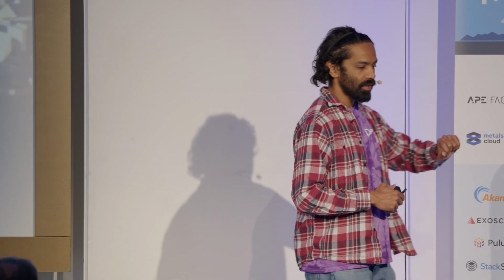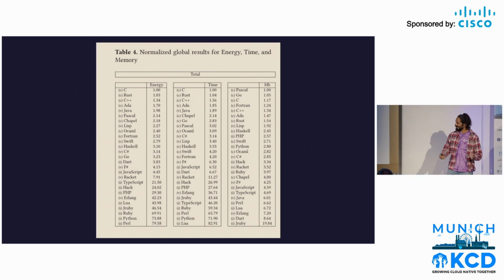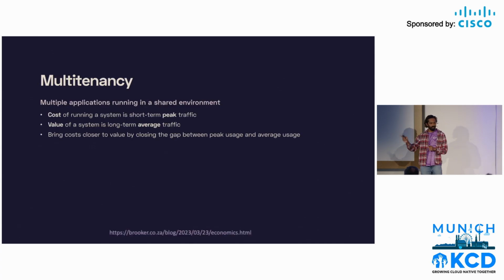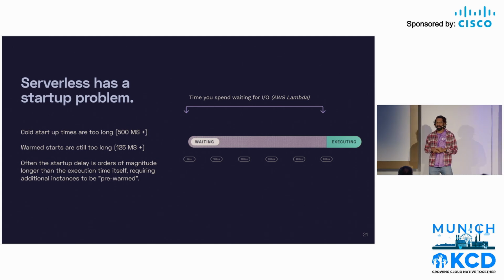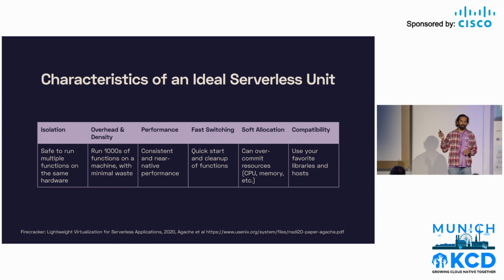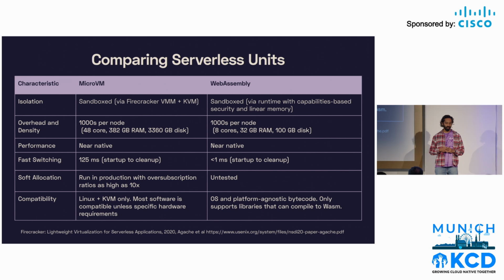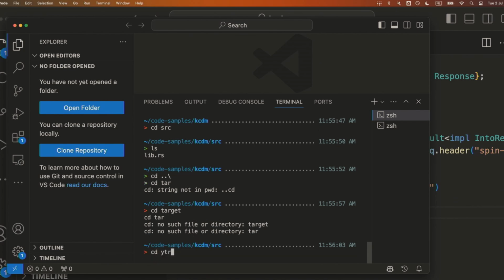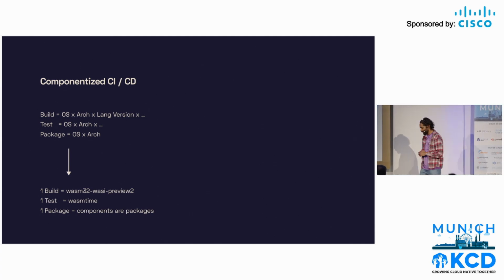A Greener, Cost-Effective Cloud with Serverless WebAssembly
Software Carbon Intensity (SCI) quantifies emissions from an application, combining operational and hardware emissions. Serverless functions reduce operational emissions by running apps on-demand, but faces cold-start delays. WebAssembly (Wasm) offers a solution to cold-start issues with near-instant startup, akin to containers but more efficiently. Wasm modules are just as secure as containers with default sandboxing, yet they start almost instantly (in microseconds). In this session, we discuss why Wasm is the ideal & greenest unit of compute for Serverless applications and how you can get started using Serverless Wasm with Spin - an open source developer tool. We’ll demo running AI inferencing Spin applications and discuss how it also enables better GPU resource sharing. By the end, you’ll have an understanding of the characteristics that make Wasm a cost-effective and sustainable unit for a greener cloud.